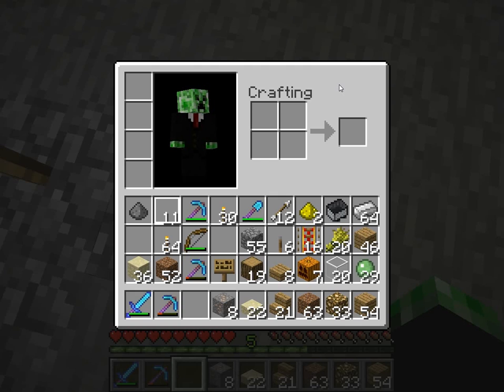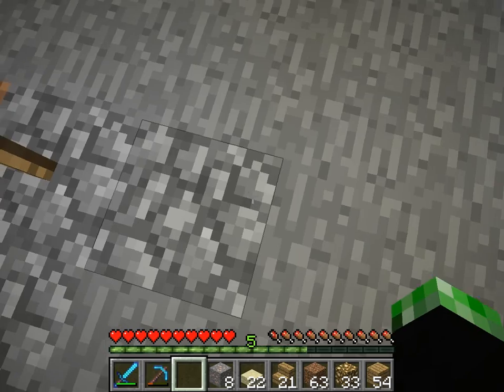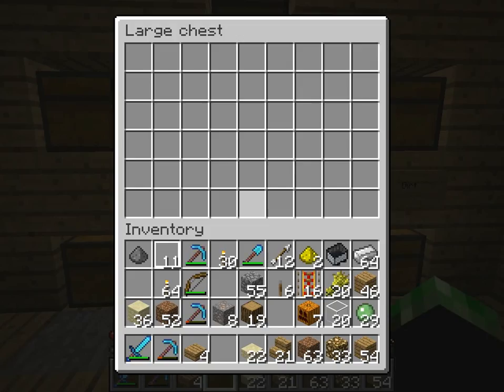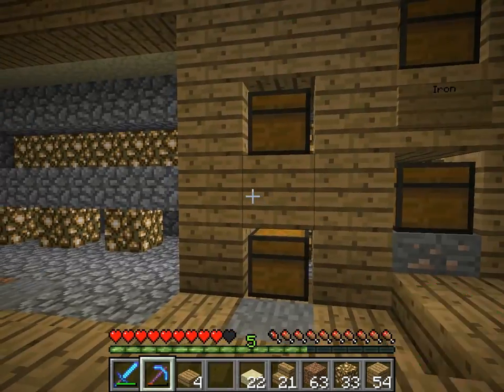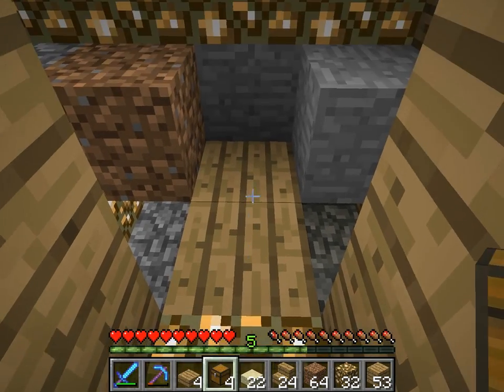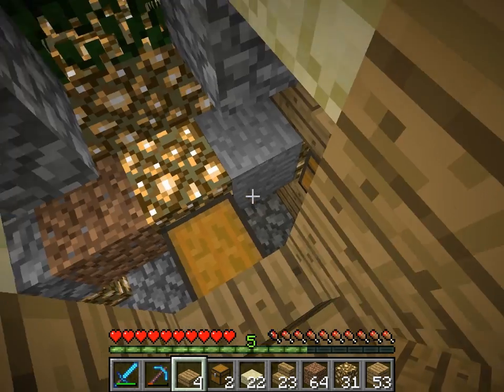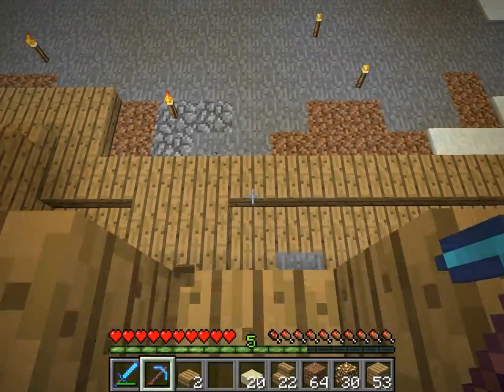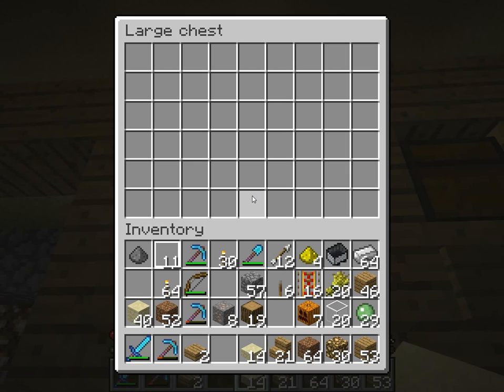SurvivinMinecraft Storage Chest Suggestion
I figured I would show visually what I've been trying to say in the comments. He didn't want the two block space at the top of the second chests but, didn't want to have ugly blocks showing. So I show an alternative idea using his world to show it off.

All donations will go towards helping improve this channel. Thank you. ^_^